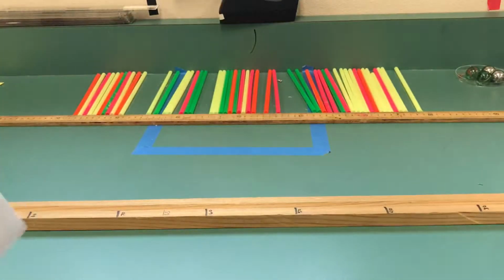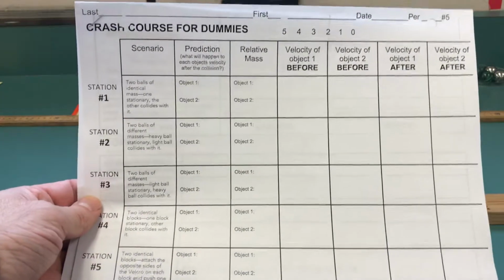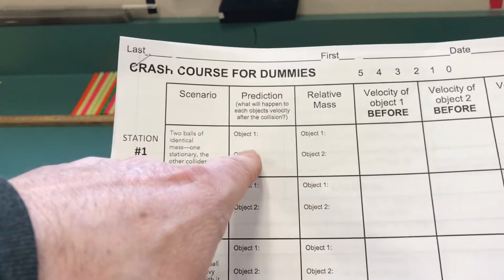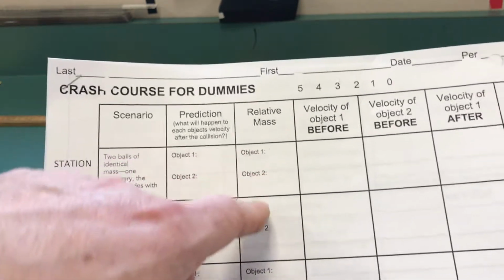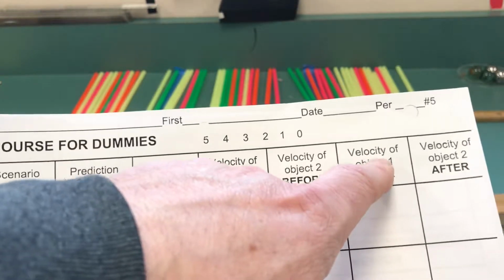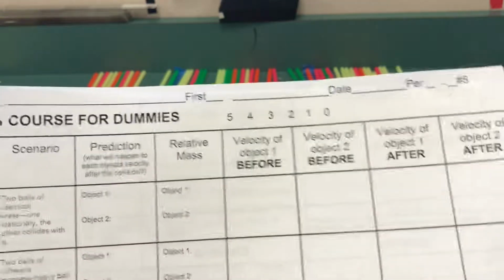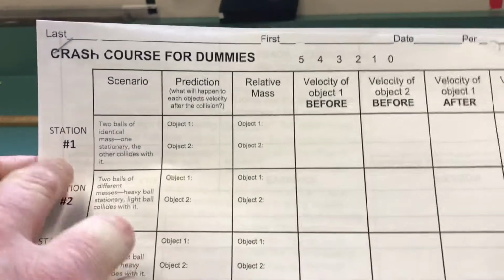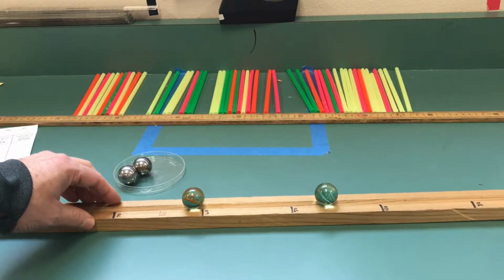Collision lab make up video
Show students what happens in the collision lab